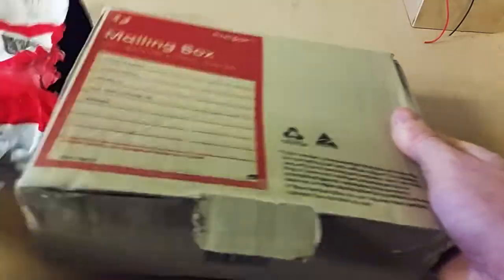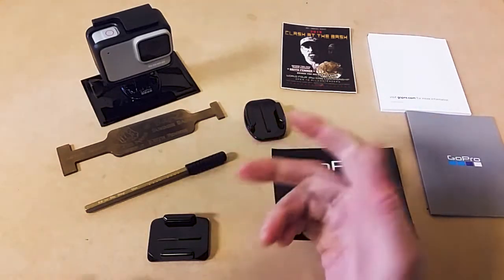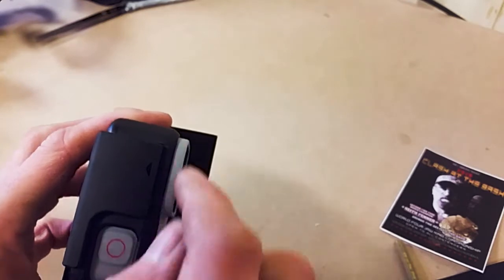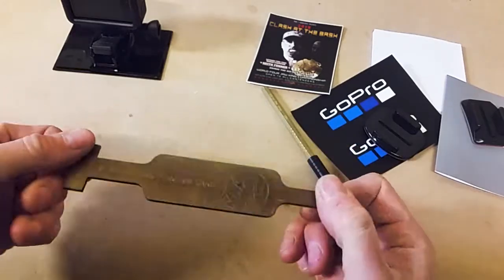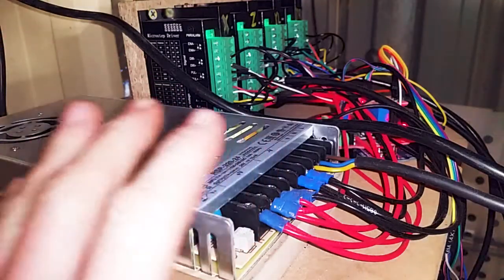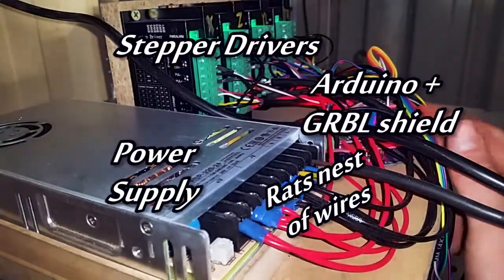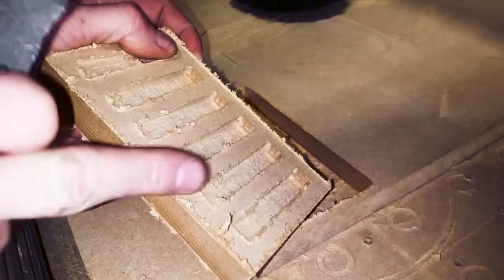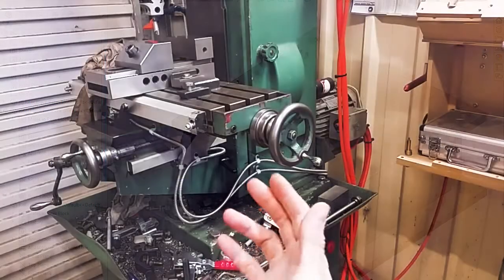Tool Comp Unboxing and Mill Upgrade Sneak Peak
In this quick video we unbox the videography prize from the toolmaking competition 2019 (no dragons Emma).
Also testing out the CNC router and a quick preview of the mill upgrades (progress is already underway)

Again thank you Emma and Steve! (and contributers Randy Richard, Keith Fenner)